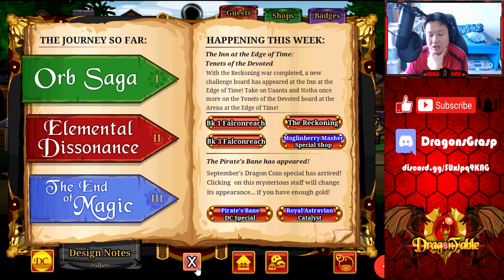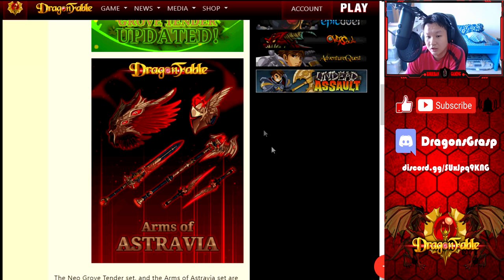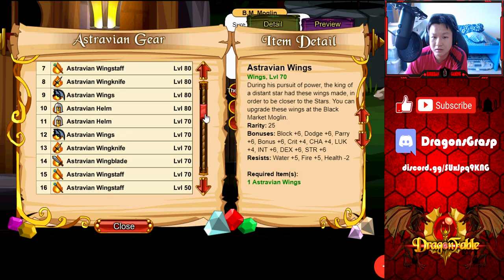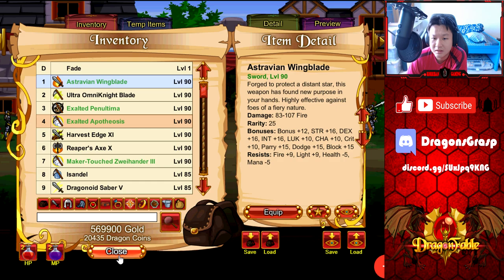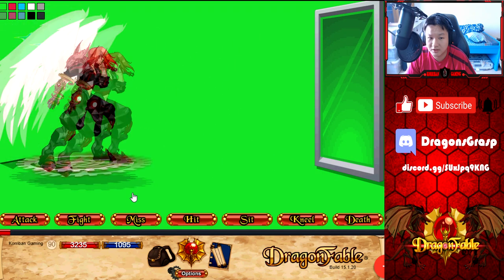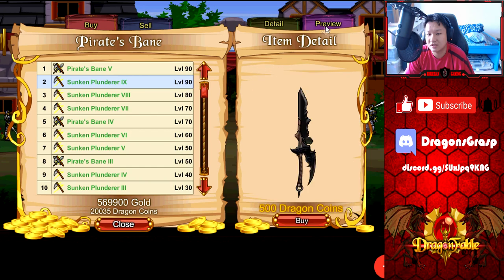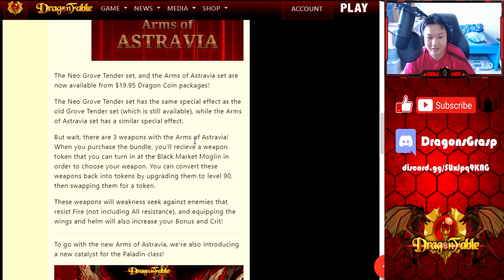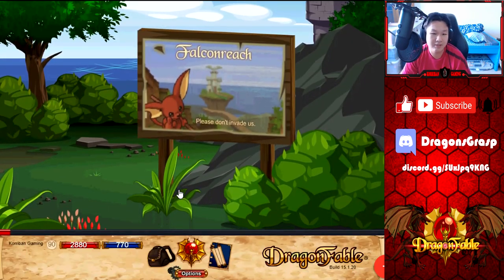DragonFable | Astravia DC Package | Paladin Royal Astravian Catalyst | Pirate's Bane Showcase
A whole bunch of new items to show off. Figured all these warranted its own video. Let's Play DF series resumes next week!